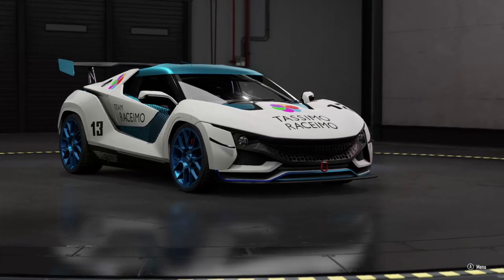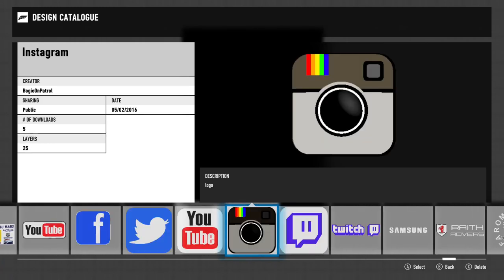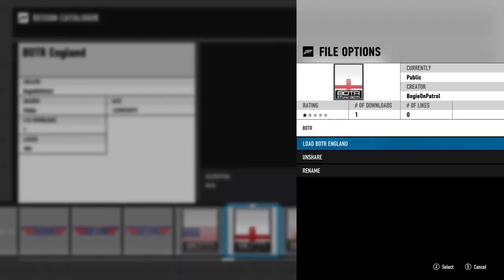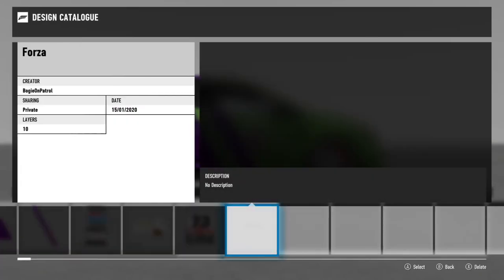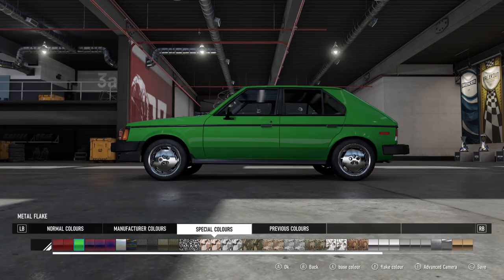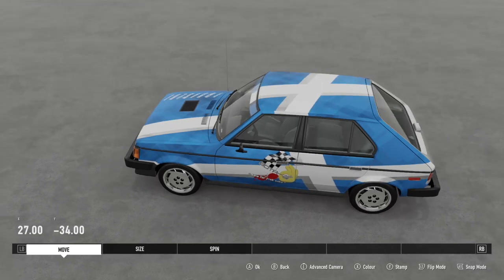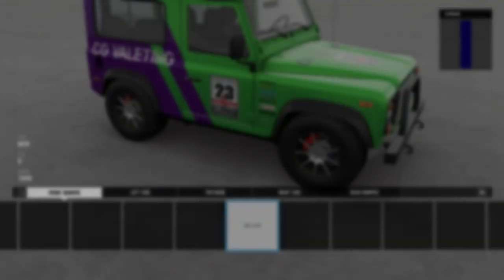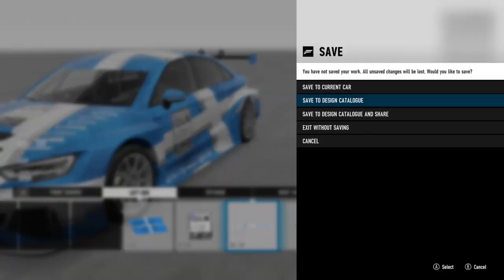Making Custom Layer Templates